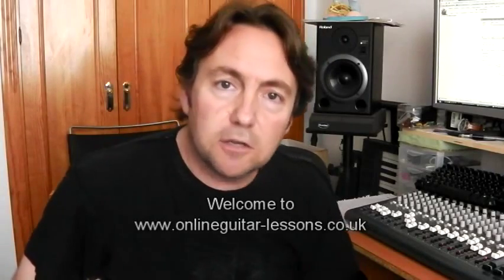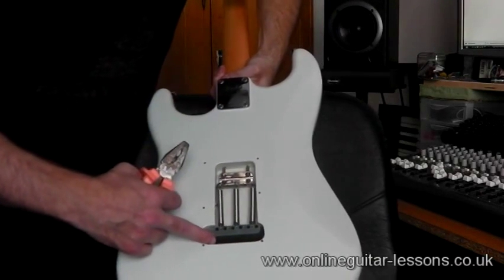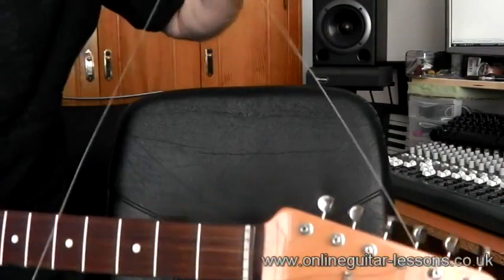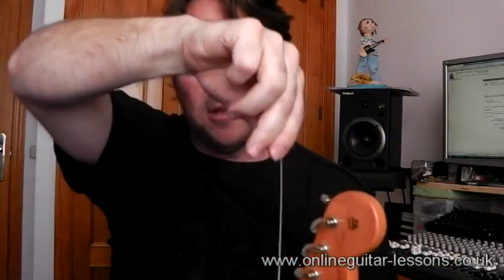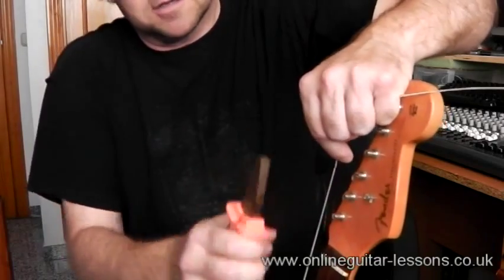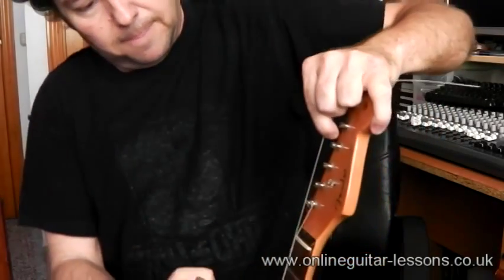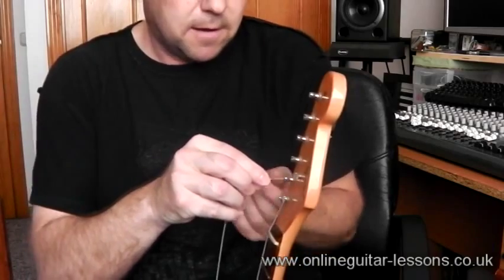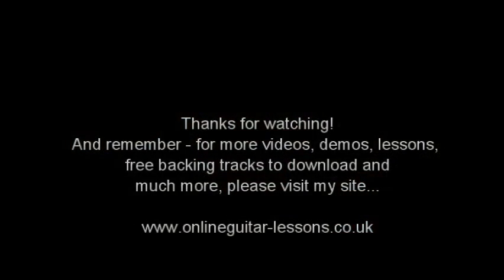Vintage Tuners String Change - Kluson style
Need some help finding your way around the fretboard?
Then please check out my FREE CAGED System taster course here!

Hey! Thanks for checking out this video.

Quick video with a few tips about how to change strings with vintage style Fender or Kluson tuners on Stratocaster and Telecaster guitars. Using a Fender 60s Classic Player Stratocaster.

Cheers for now, Mark